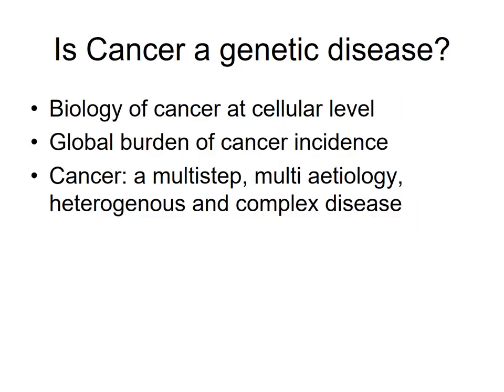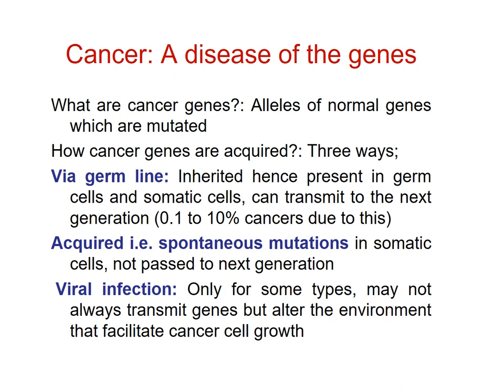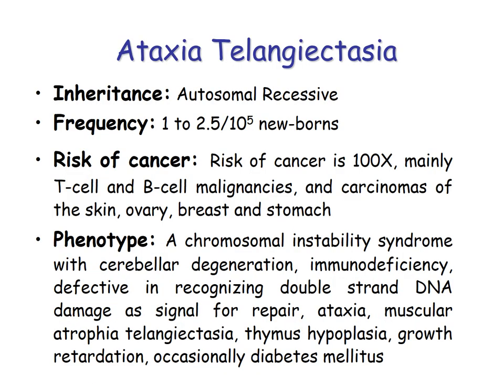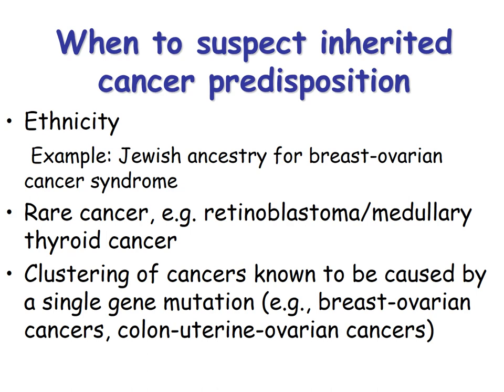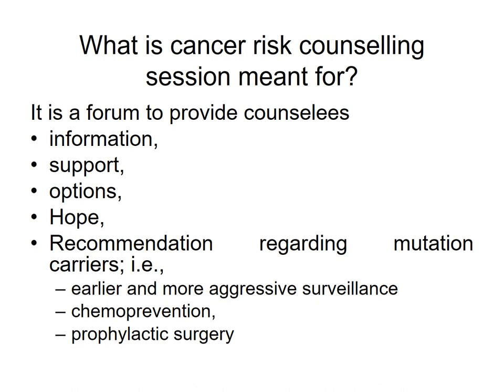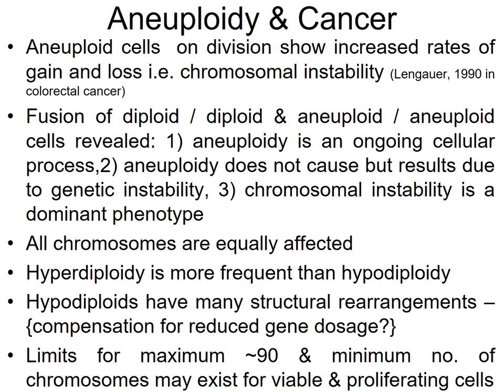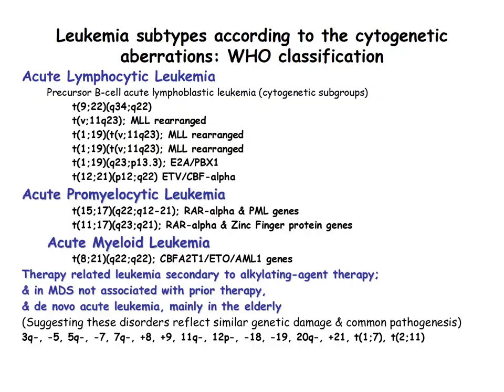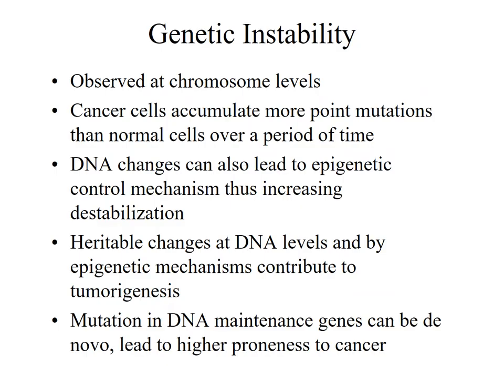Dr. Sonal Bakshi_Is Cancer a Genetic Disease